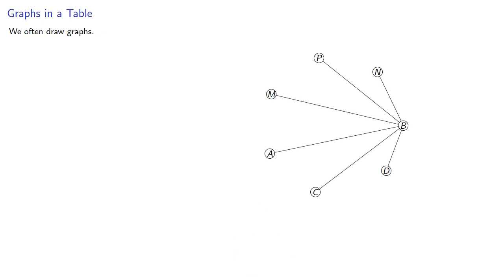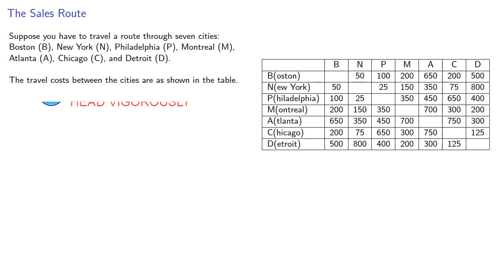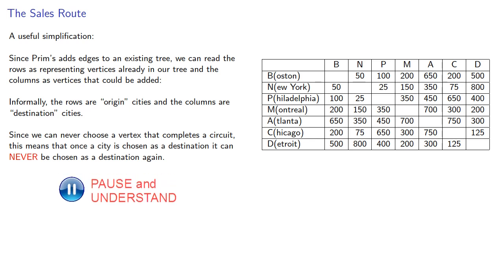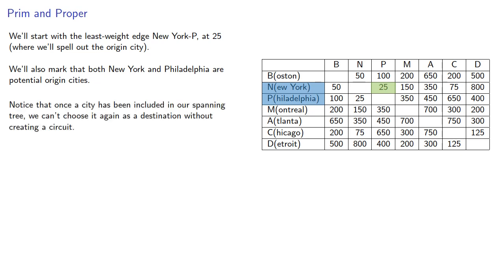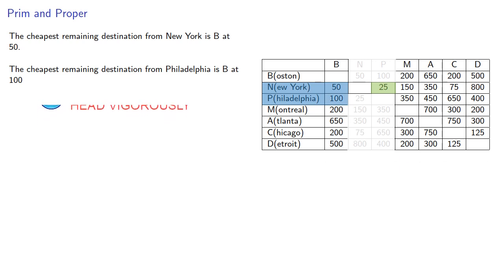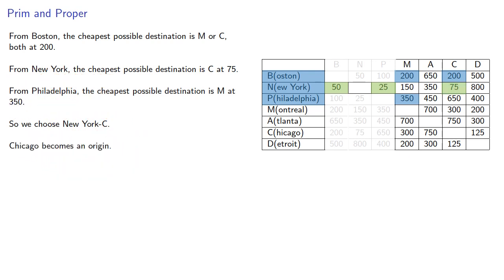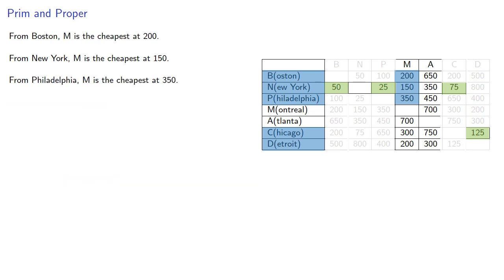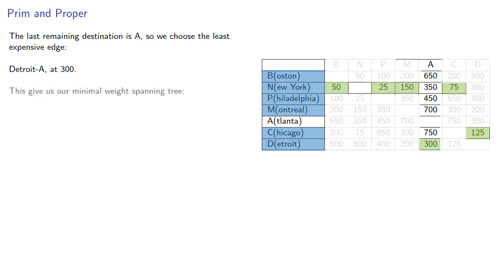Prim's Algorithm: Table Form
Applying Prim's algorithm for graphs given in tabular form.